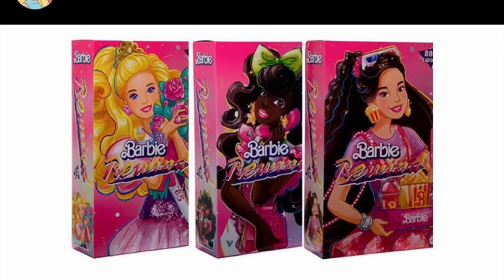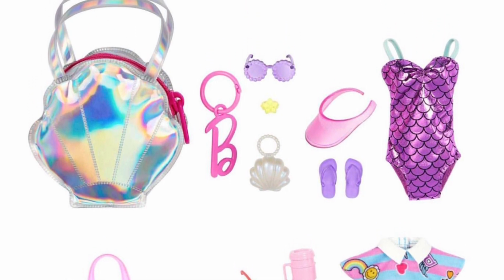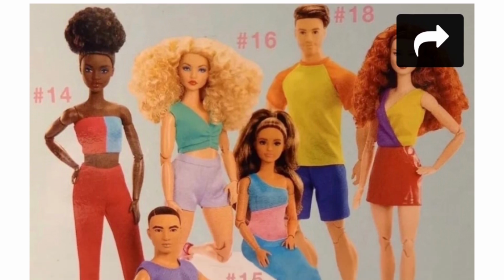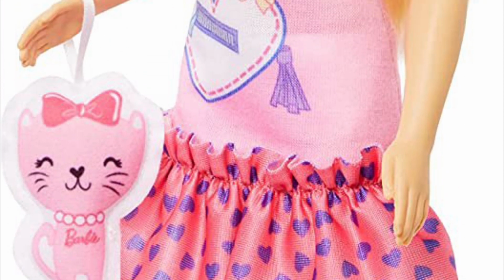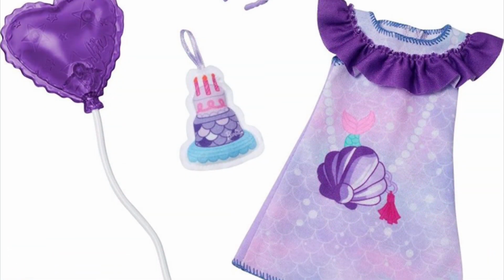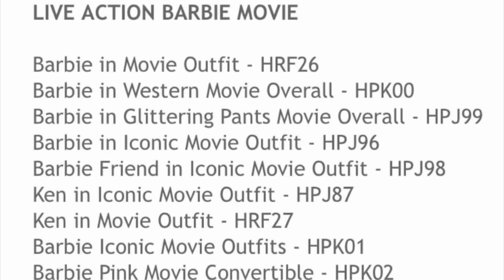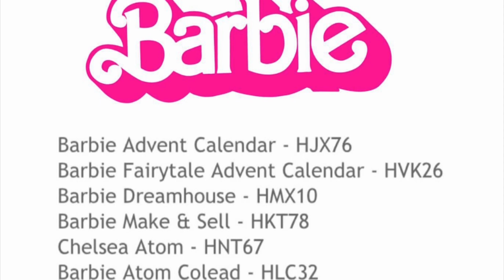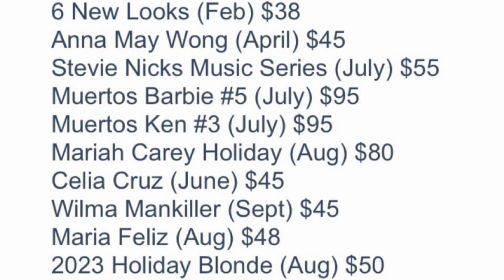🛍👄BARBIE👄🛍|NEWS❗️| 2023 Schedule, Barbie Movie Dolls, Collector Dolls, Playline & MORE!! 🔥🍵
In this video we go in depth into the full schedule for everything barbie comin out in 2023!

! Footage used isnt mine !

Thanks to Jey Hologram for being a Patron!

I’m always open to conversations, and I’m always trying to make new friends, so if ya want, check out my: 📸👼🏼

Also let me know if u would like me to talk about/review something specific, I’m always open for requests! 💭🎀

Stay peachy!